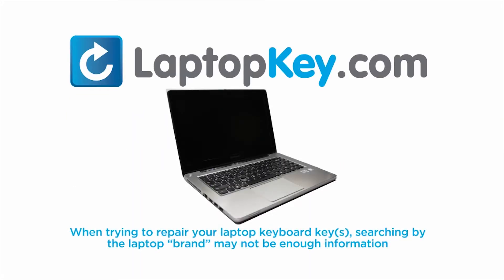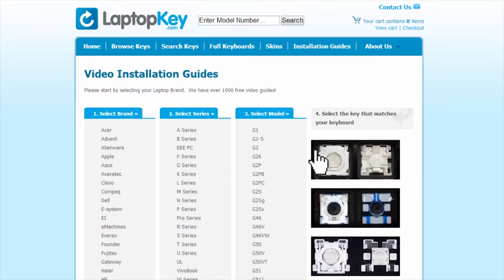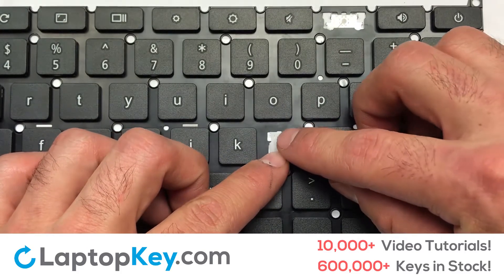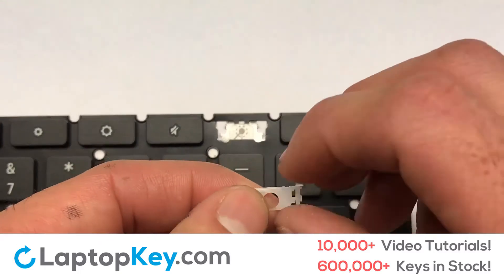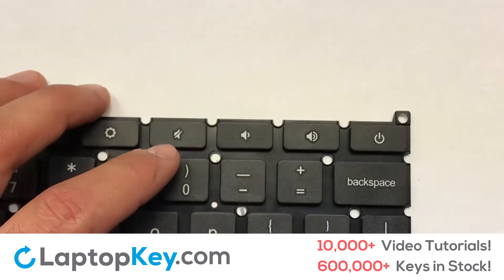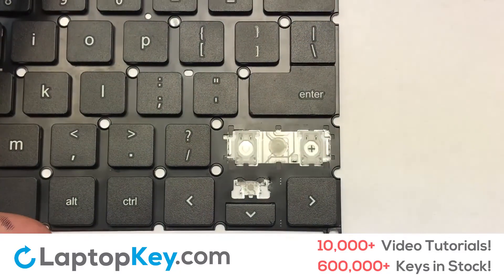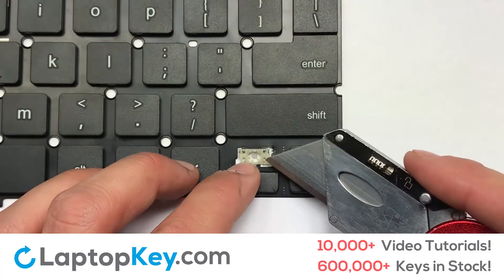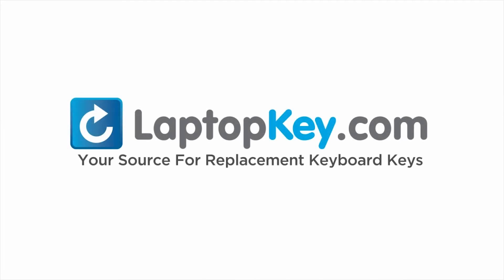Acer Keyboard Keys Repair Installation Chromebook C720 NSK-RA0SQ ZHN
Acer Chromebook
C720
C720P
ZHN
C720-2848
C720-2827
C720-2844
AEZHNU00010
NK.I1117.026
9Z.NB0SQ.001
NSK-RA0SQ
NSK-RA0SQ01US
EAZHN001010
C720P-2666
C720P-2834
C720P-2664
C720P-2848
C720P-2457
60.MKEN7.001
NX.SHEAA.005
C720P-2600
C720P-2661
C720P-2677
C720P-2625
C720P-2485
C720P-2657
NX.MKEEG.001
PK131761A00
C720-2802
C720-2802 ZHN
C720-2103
NSK-RA0SQ 01
NSK-RA0SQ01